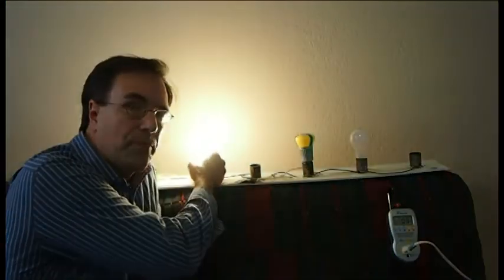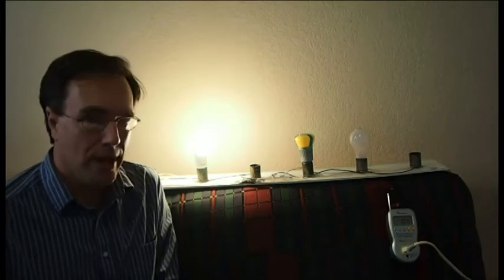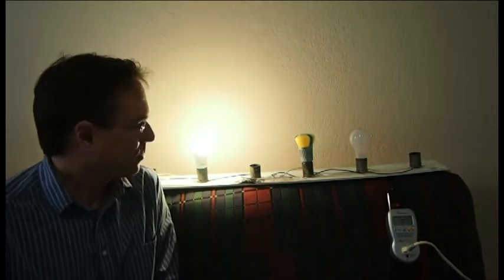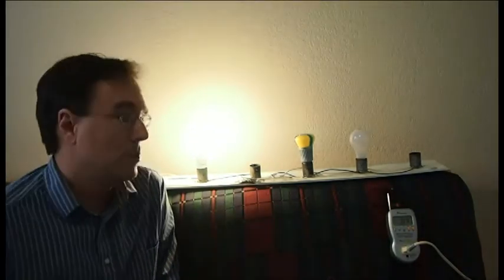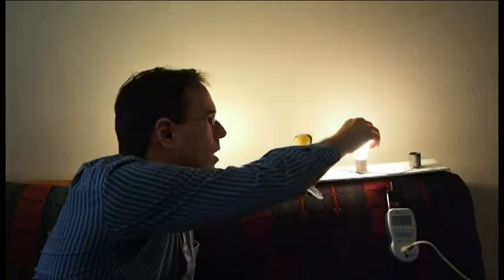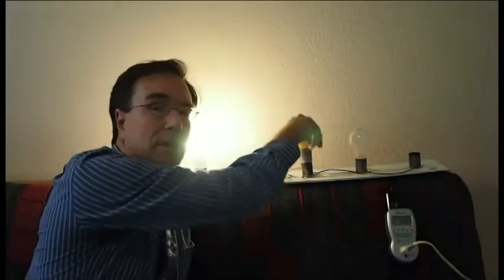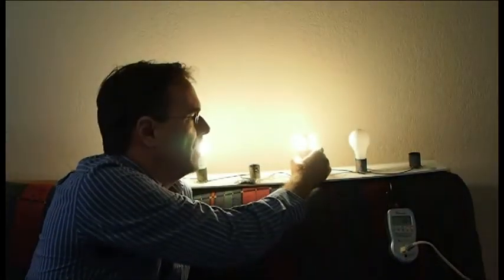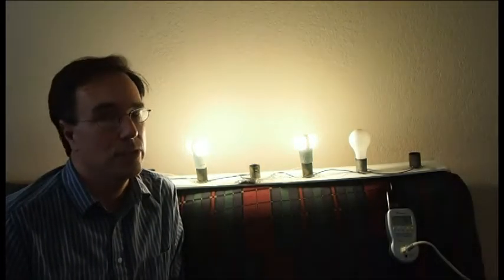L-Prize Philips LED Light Bulb review in-depth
Philip L-Prize winning LED light bulb
940 Lumens, 10W, 2700K color, 25000 hour lifespan